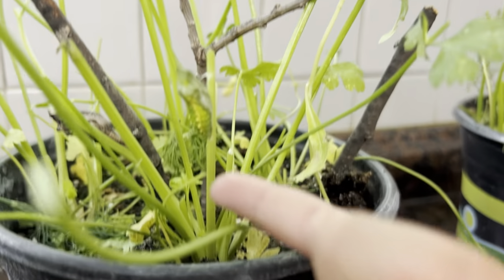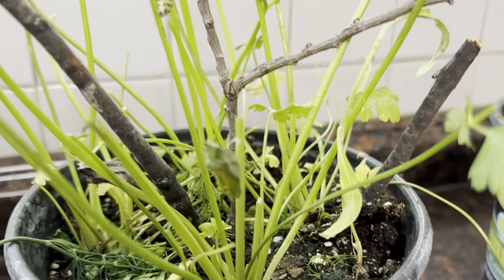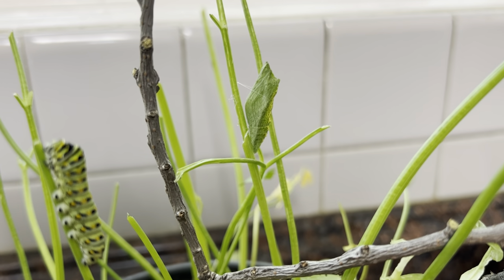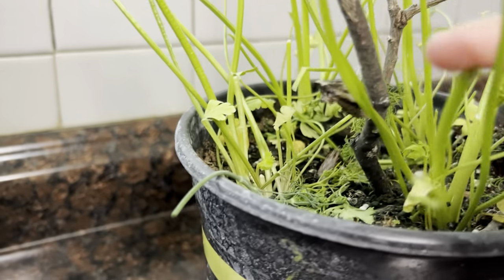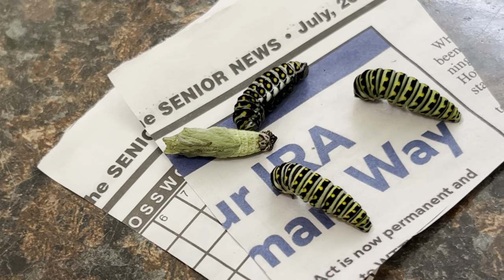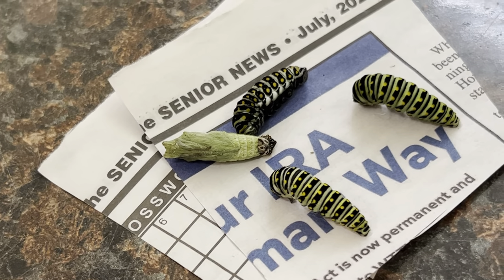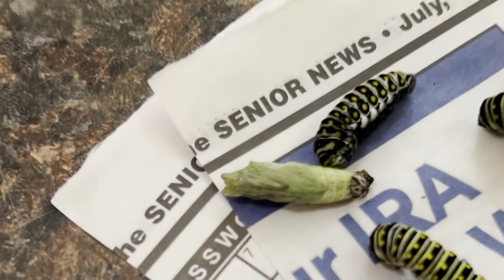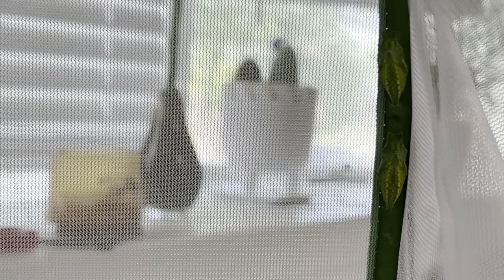RAISING SWALLOWTAIL CATERPILLARS / PART 2 / PUPA STAGE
We have reached the second stage (pupa stage) for our caterpillars. Here is an update of what they look like now and we have some awesome footage of them transforming.